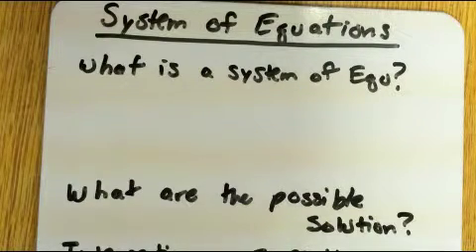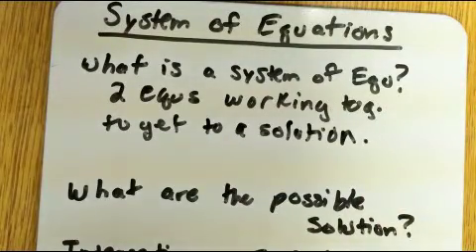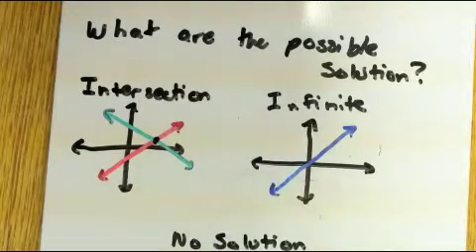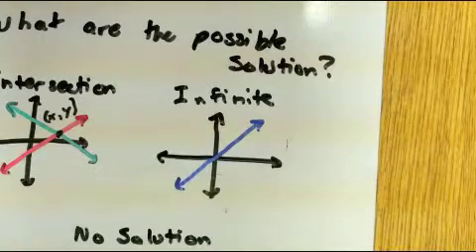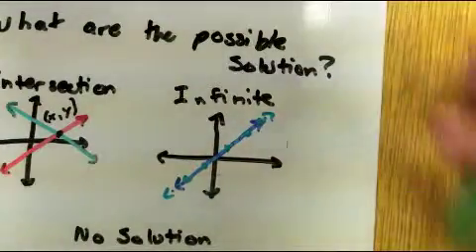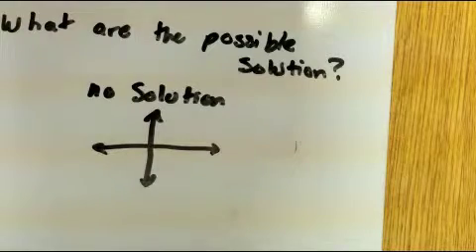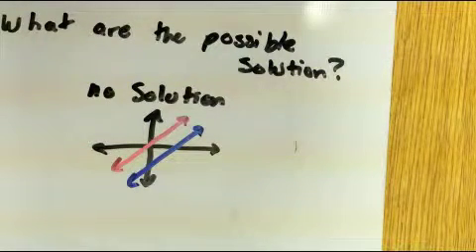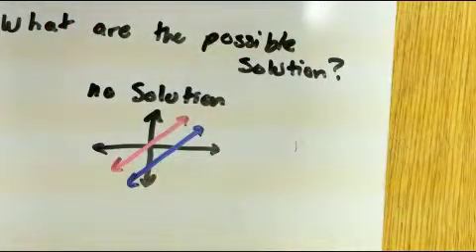Intro to Systems of Equations